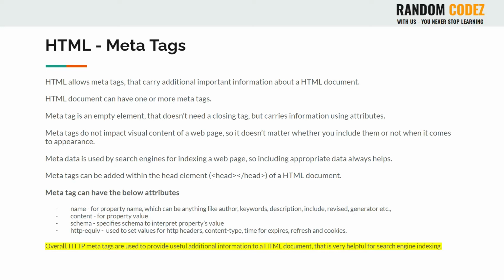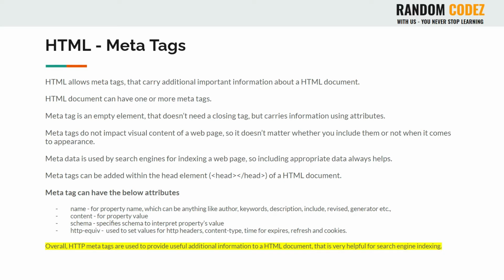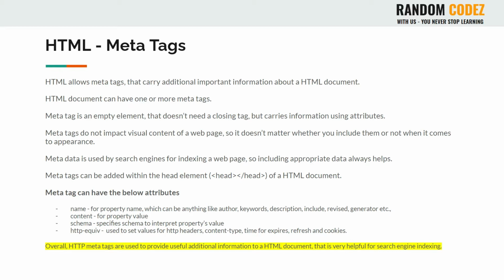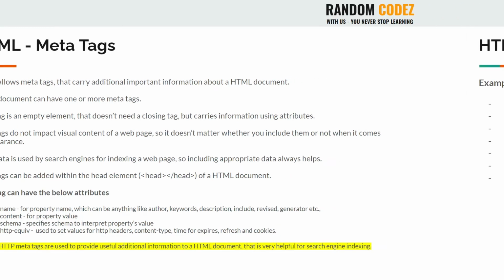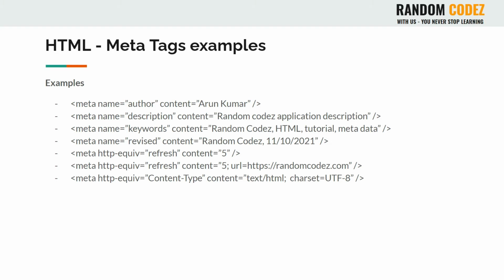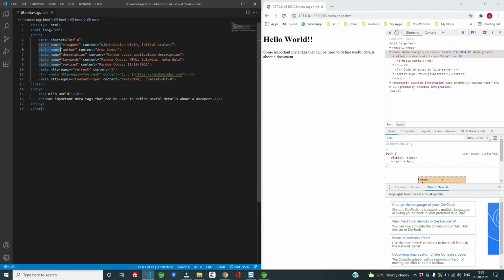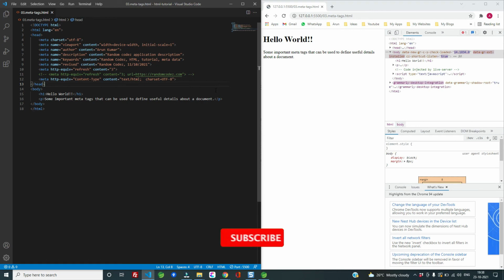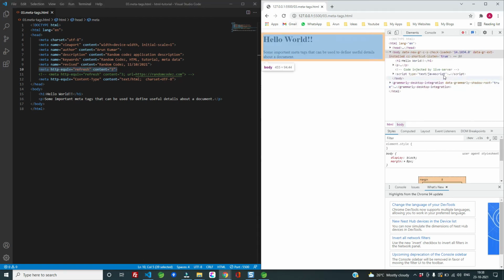HTML Tutorial - 13 - Meta tags